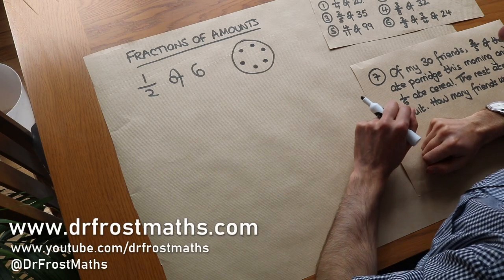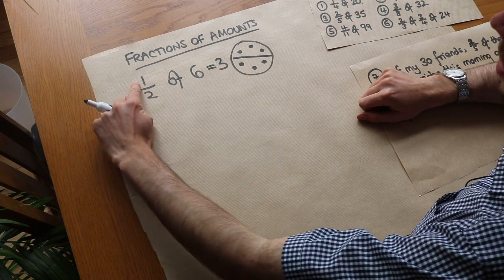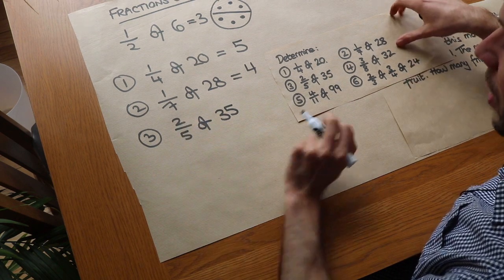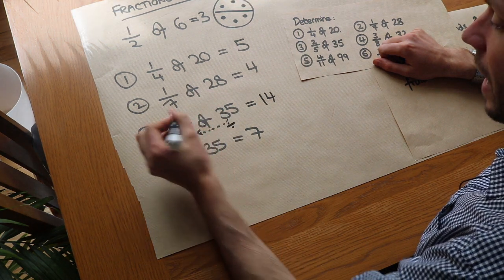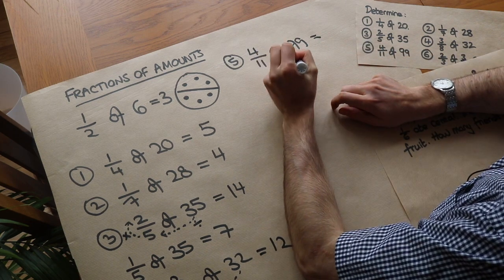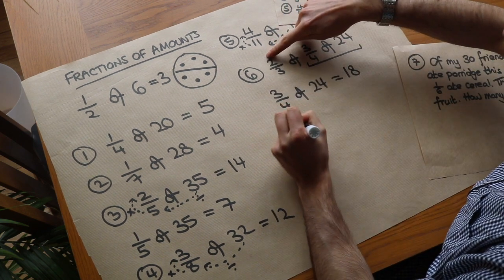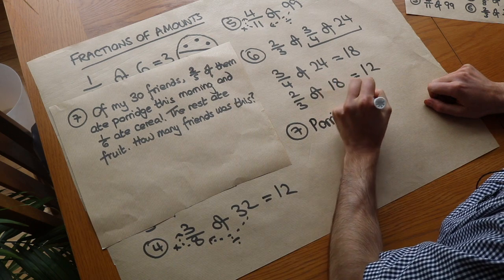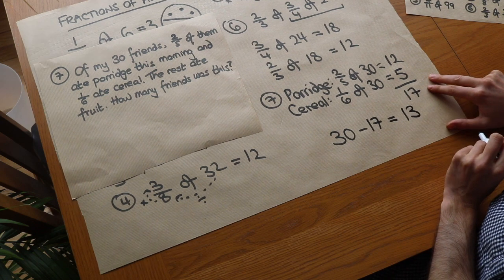Fractions of Amounts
"Find a fraction of an amount."